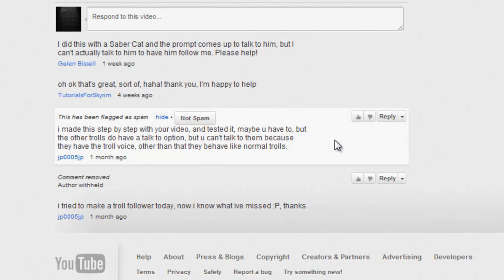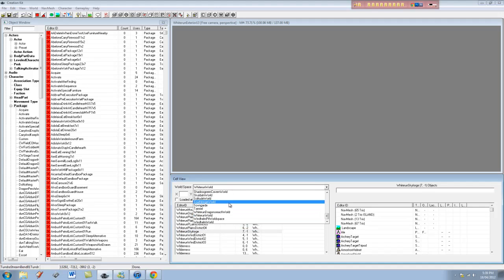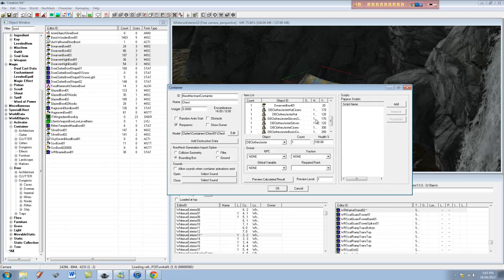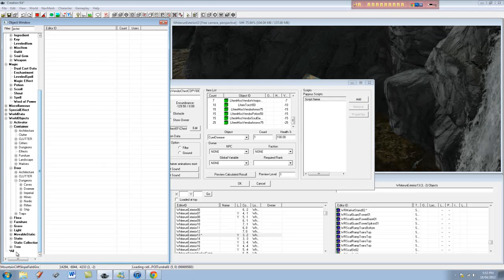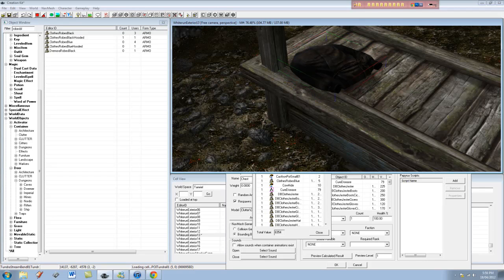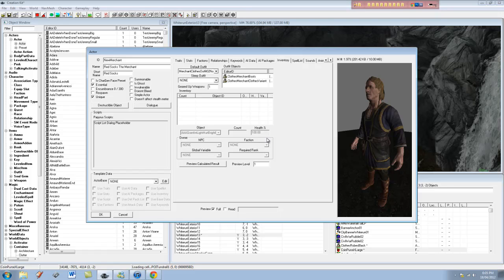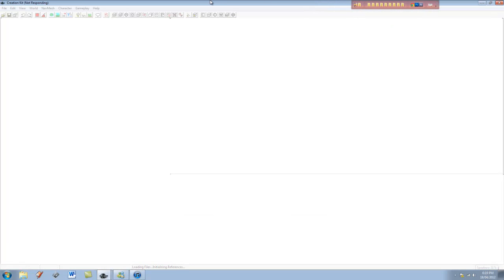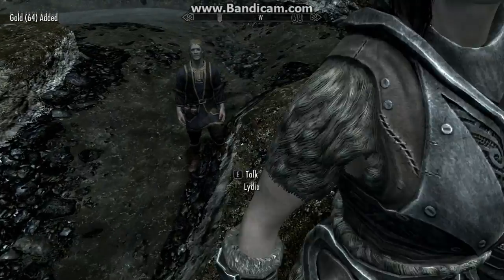Skyrim Creation Kit Tutorial: Creating A Merchant and Youtube Questions Answered!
In todays episode, I answer the youtube questions, and show you guys how to create a merchant with map markers and all!